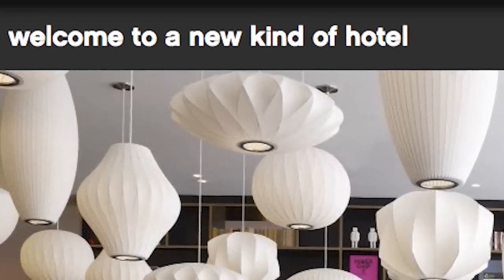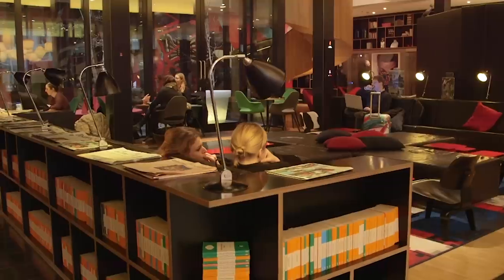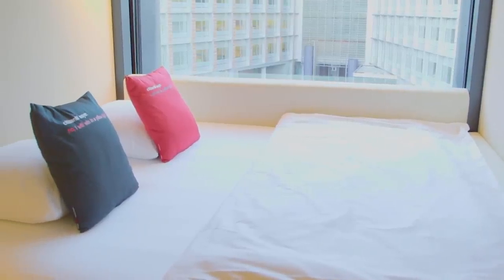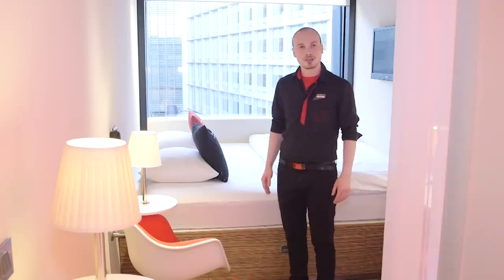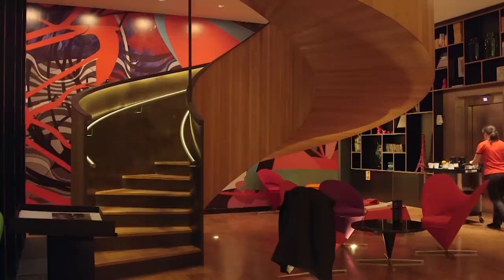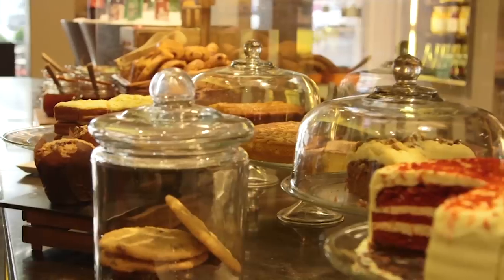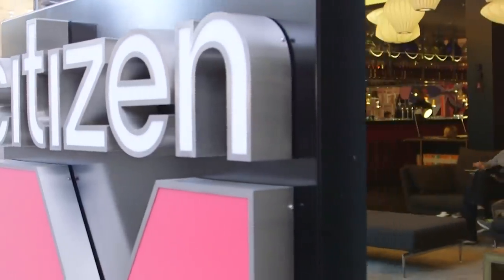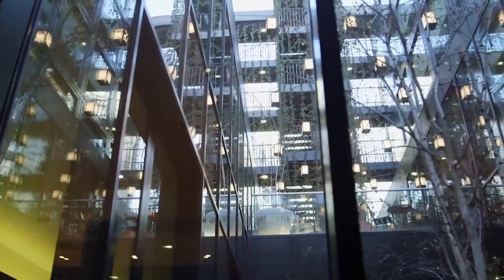Cut it out – innovation and strategy lessons from hotel chain citizenM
Extra services do not always mean customer satisfaction; companies can perform better by striving to do less says Freek Vermeulen, Associate Professor of Strategy and Entrepreneurship at London Business School and author of Breaking Bad Habits: Defy Industry Norms and Reinvigorate Your Business

Enter citizenM

Given the profile of their target clientele, citizenM felt able do away with many things their customers didn’t need: there would be no porters, no concierge, no check-in desks and no conference facilities.